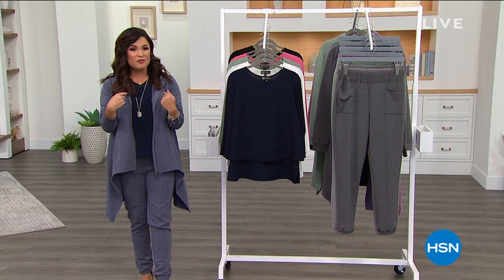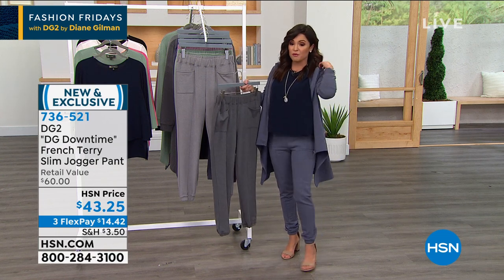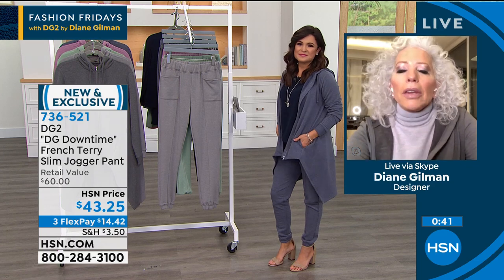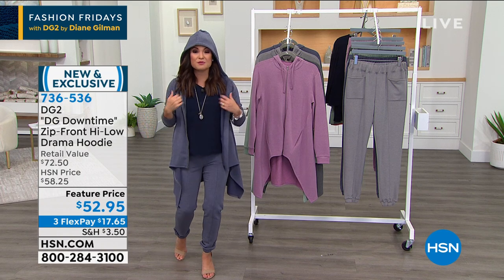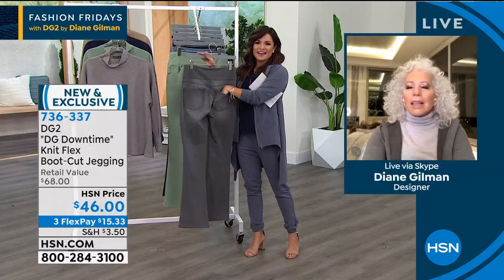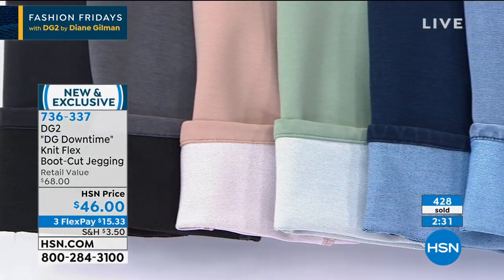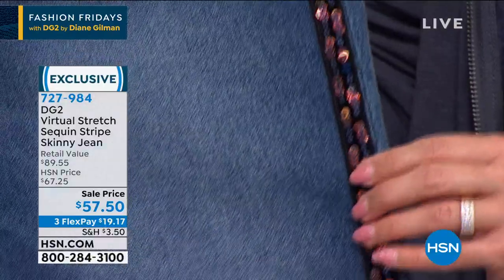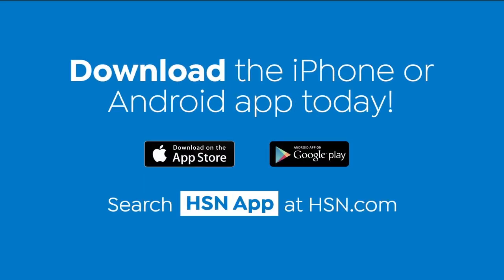HSN | Fashion Fridays with DG2 by Diane Gilman 01.08.2021 - 09 PM